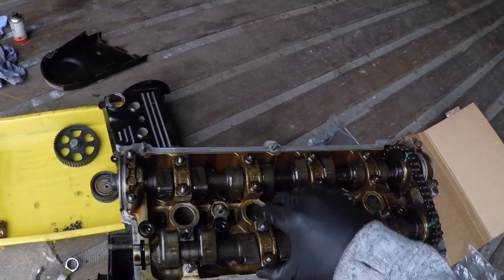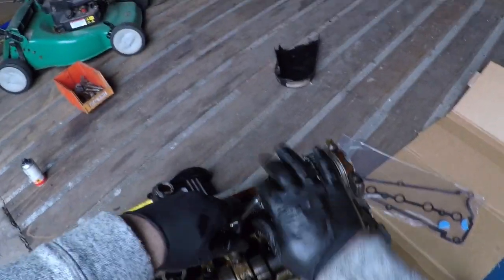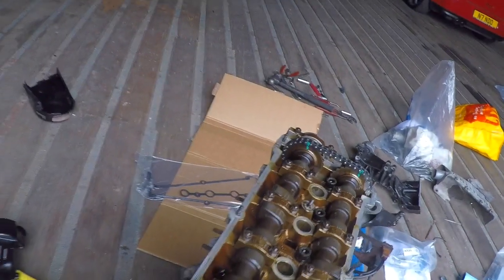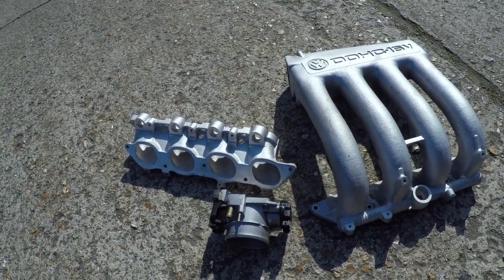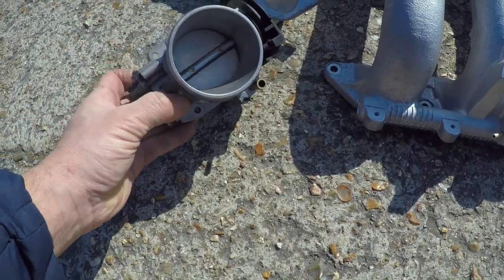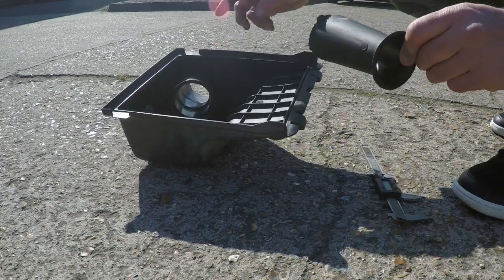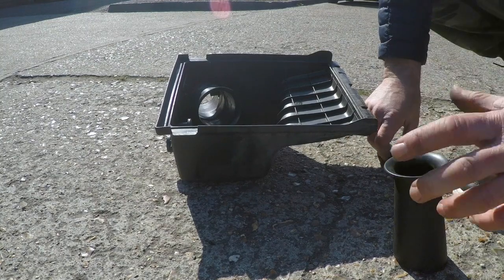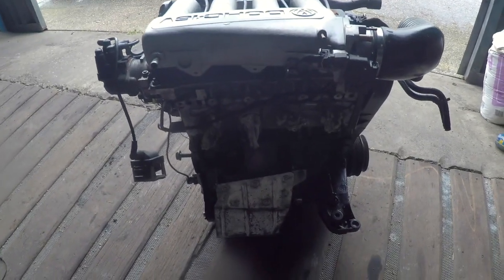The Cheapest Golf colour concept convertible project ABF 16V part 3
Part 3 of the Cheapest Golf colour concept convertible ABF 16V project. In this part we go though what was replaced and uprated on the engine.

Equipment used:
Camera Go Pro

Go Pro 3 way tripod

Go Pro mic

Photo camera